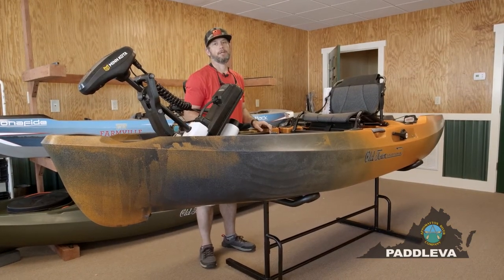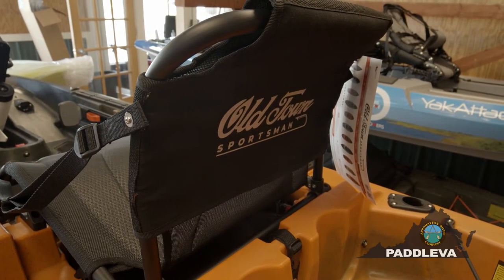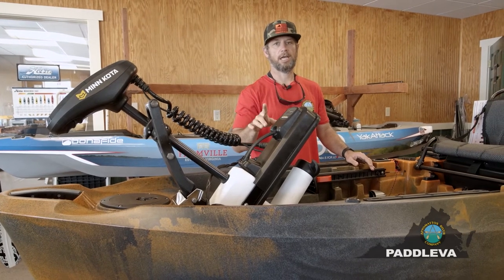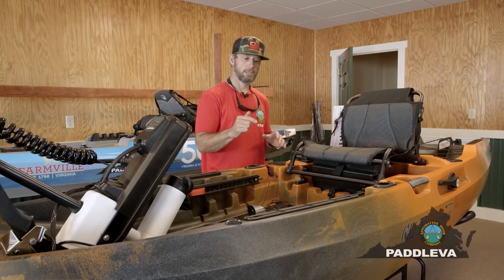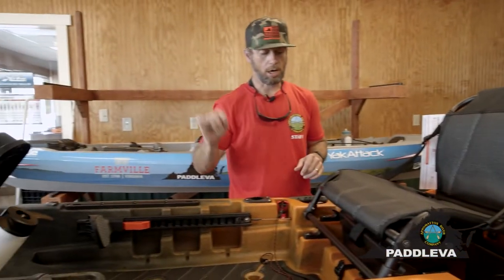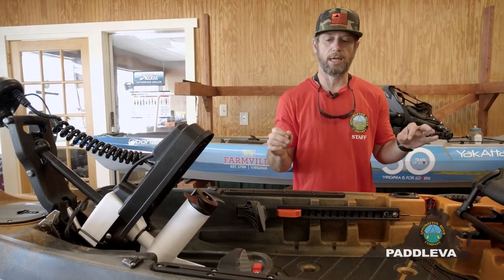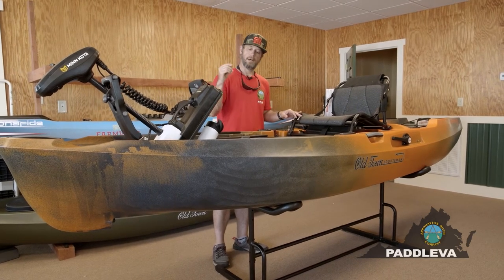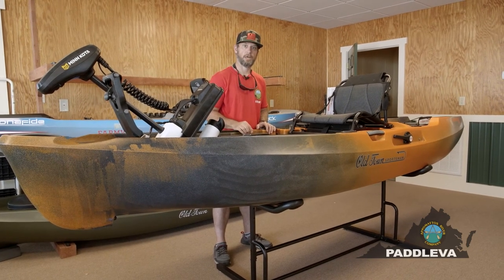Fish the Day Away with the Old Town Autopilot Kayak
Calling all serious kayak anglers! Ready to maximize your fishing time? Vince introduces the Old Town Autopilot Kayak, available for online purchase Designed for experienced fishermen, this motorized fishing kayak features a trolling motor with Spot-Lock technology. Easily control the kayak with the I-Pilot remote or your phone, and never miss a cast again!

Appomattox River Company has 37 years of doing what we do best — paddling, educating, offering the best deals and enabling our customers to have optimal time on the water. Our staff of experts are serious enthusiasts who are knowledgeable in all paddle-sports, from classic "old school" paddling to the cutting edge: Whitewater Kayaking, Canoeing, Stand-Up Paddleboarding (SUP), Sea Kayaking, and Kayak Fishing. Our staff is approachable, making our customer's experiences with us easy, real, customized, accommodating, and affordable. Appomattox River Company staff cater to all boaters: young and old, novices and experts, men and women, families and individuals, classic and eccentric! All are welcome and encouraged to shop with us.